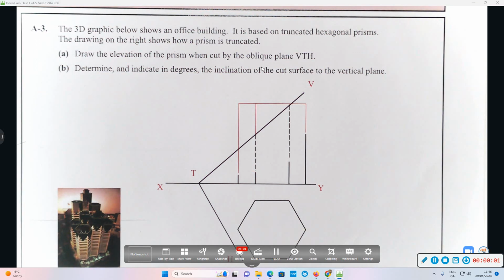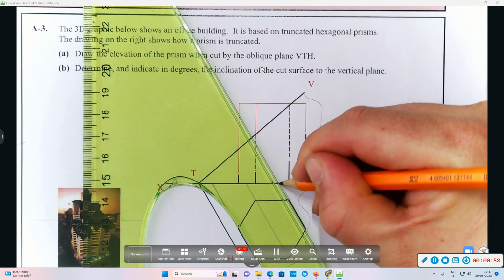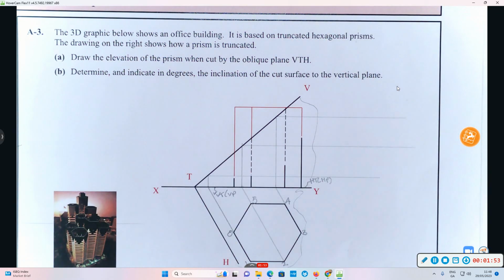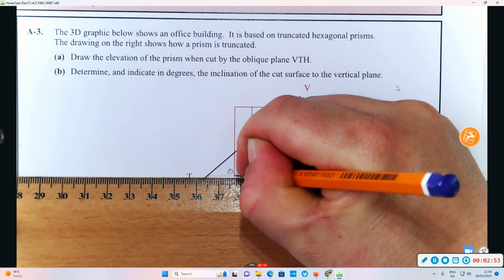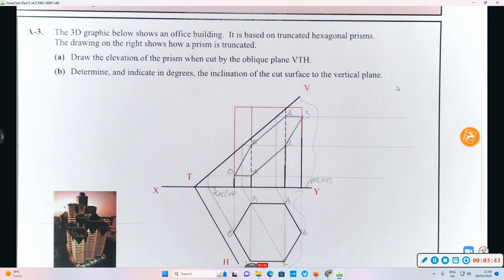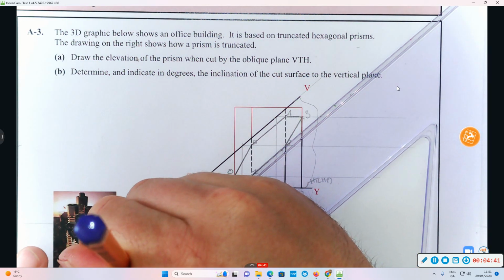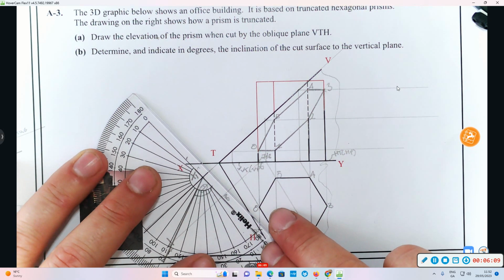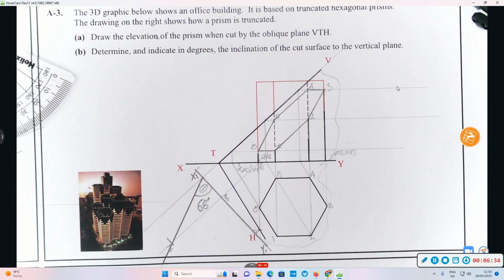DCG 2013 DEB Mocks QA3 HL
Exam paper available here (copy and paste the link)